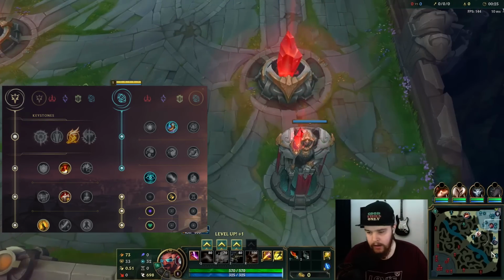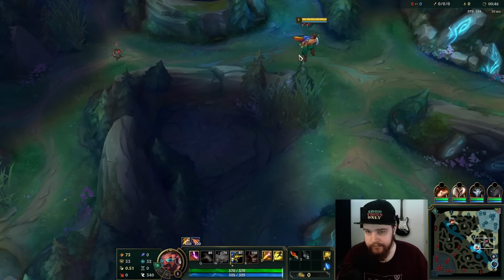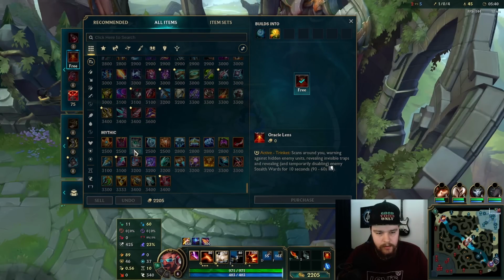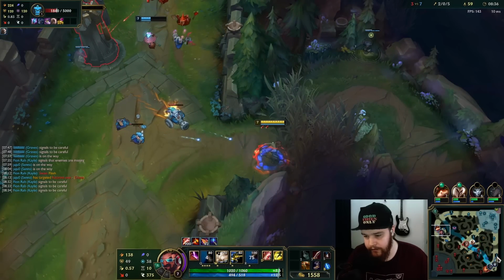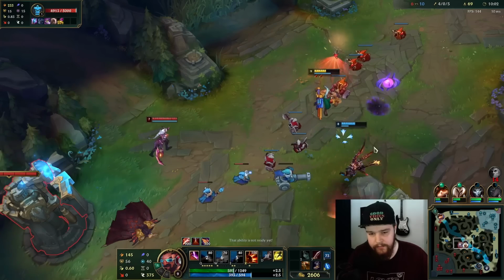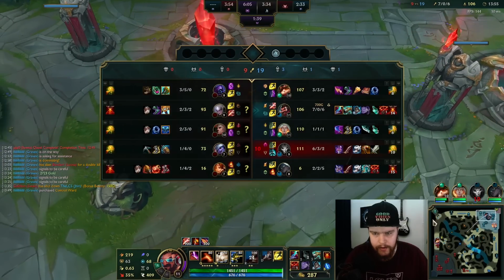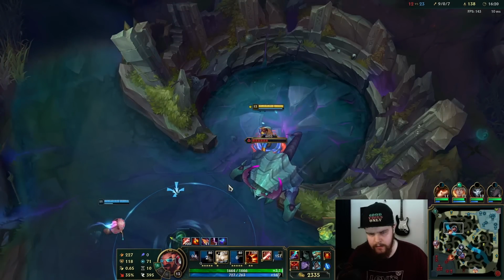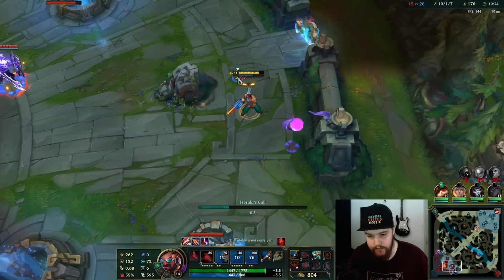HOW TO PLAY GRAVES JUNGLE & CREATE AN EASY LEAD FOR YOURSELF! - Best Build/Runes League of Legends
HOW TO PLAY GRAVES JUNGLE & CREATE AN EASY LEAD FOR YOURSELF!
In this video I'll be showing you how to play graves jungle and create a very easy lead for yourself by cheesing the enemy jungler early on. This trick will work about 90% of the time because people just don't play around it. Throughout the game I'll also explain why I do certain things so you can learn faster.
Season 12 Graves Jungle Gameplay Guide.

Computer Specs:
Processor: Intel Core I7-8700k
Motherboard: Asus ROG Strix Z370-H
Video Card: MSI GeForce RTX 2080ti Gaming X Trio
Case: Fractal Design Define R6
Cooling: Corsair Hydro H115i PRO
RAM: Corsair Vengeance DDR 4 3200Mhz 16GB x4
M.2 Memory: Samsung 970 Evo 1TB
Power Supply: Corsair HX850i

Keyboard: Corsair MK.2
Mouse: Logitech G502
Webcam: Logitech BRIO